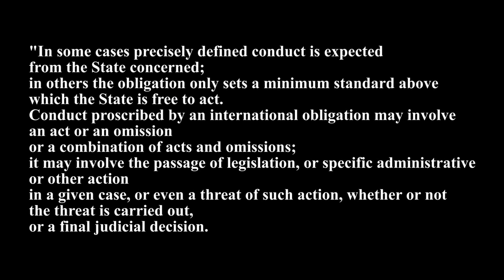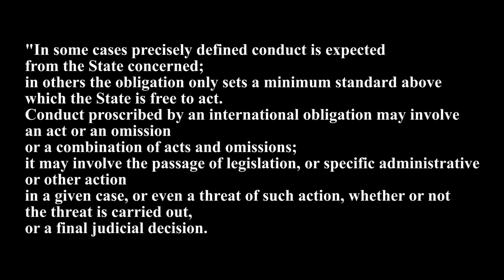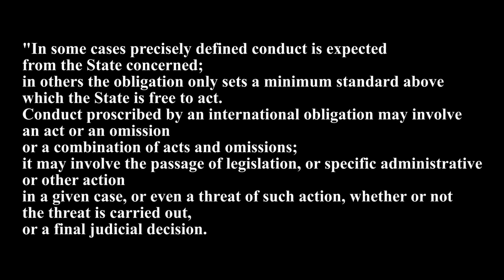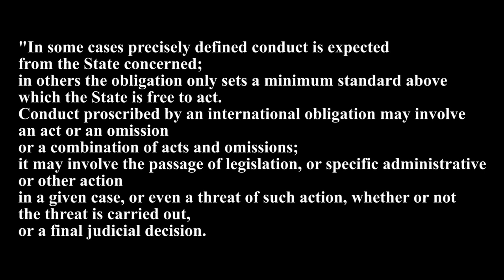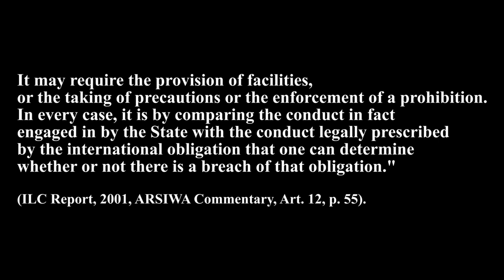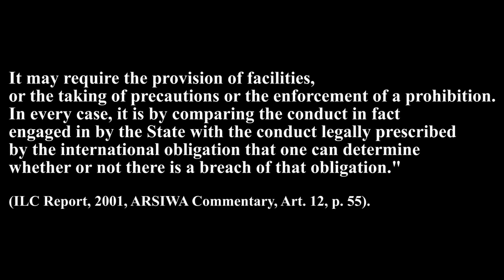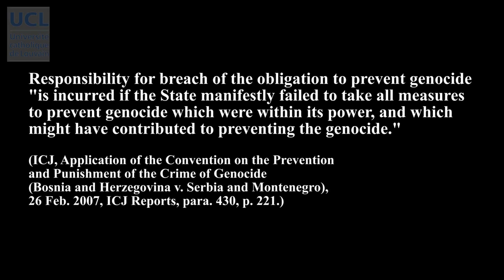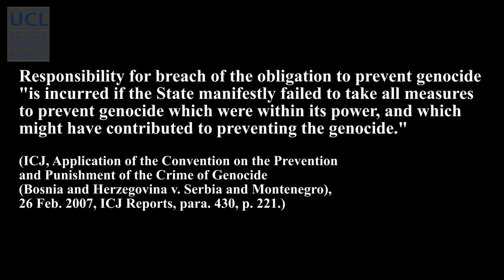52 Performing international obligations